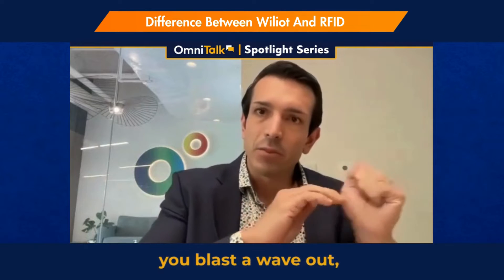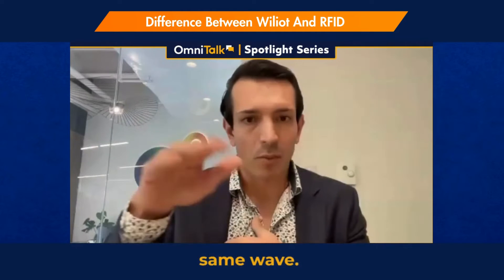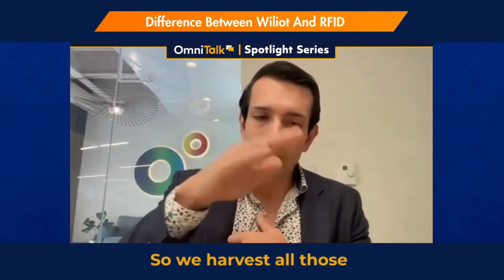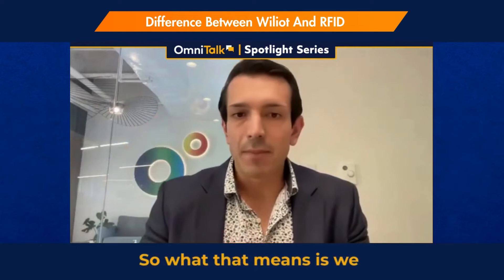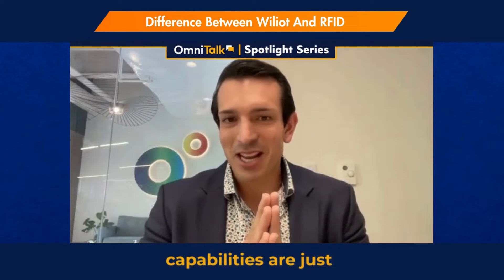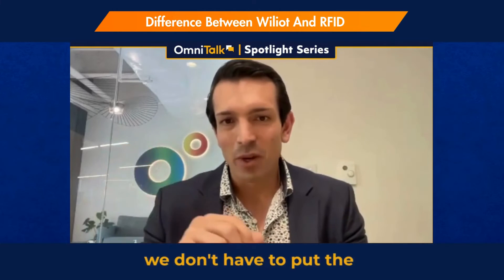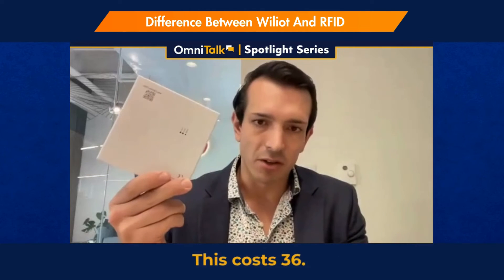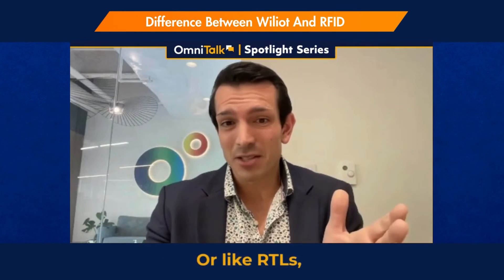Difference Between Wiliot And RFID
Thaddeus Segura, VP Of Data Products & Algorithms Wiliot, talks about the difference between Wilot’s Bluetooth-enabled tags and RFID.